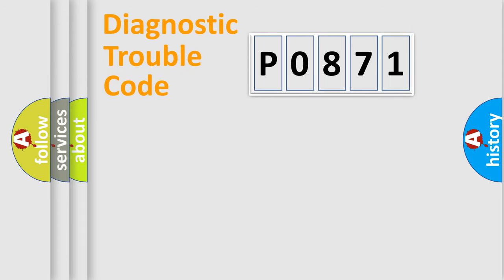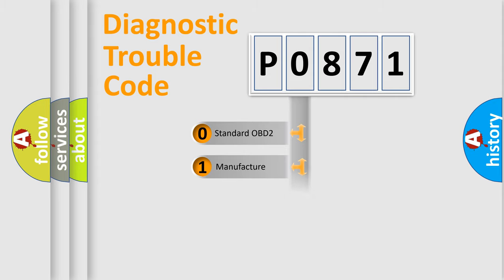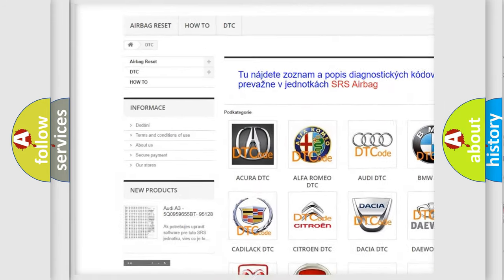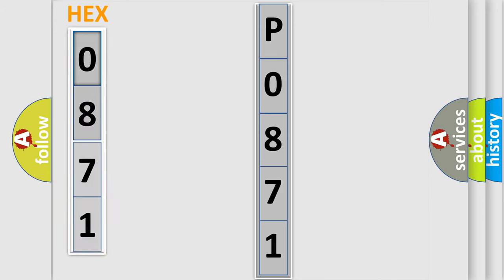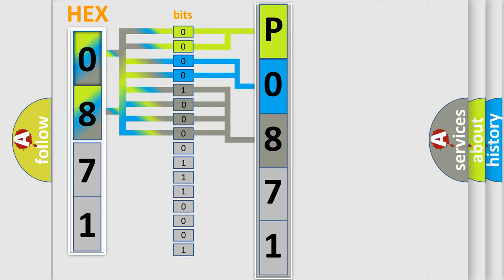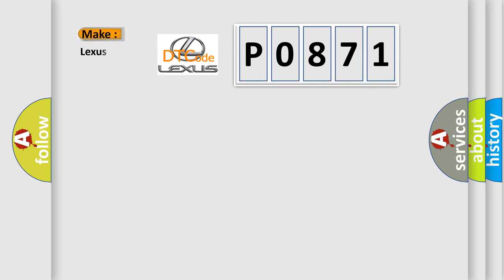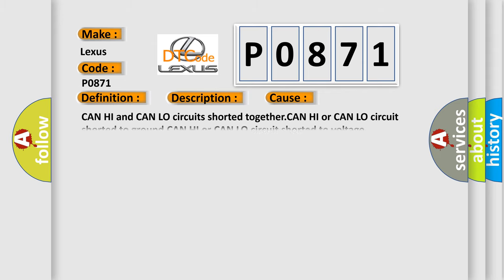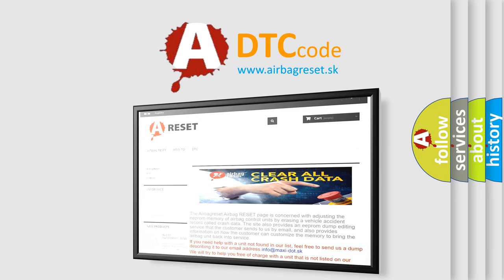DTC Lexus P0871 Short Explanation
Contents:
0:21 Basic DTC analysis according to OBD2 protocol standard.
1:48 Insight into programming
2:58 A diagnostically understandable description of the Diagnostic Trouble Code
3:05 Basic error definition

Make:
Lexus
Code:
P0871
Definition:
Chassis System Dedicated Bus Controller Malfunction
Description:
Cause:
CAN HI and CAN LO circuits shorted together.CAN HI or CAN LO circuit shorted to ground.CAN HI or CAN LO circuit shorted to voltage.